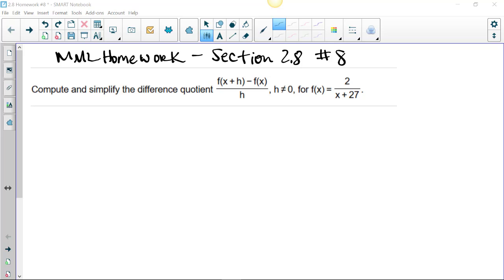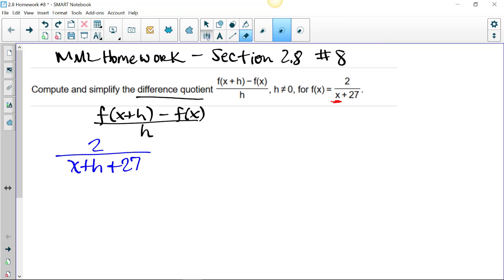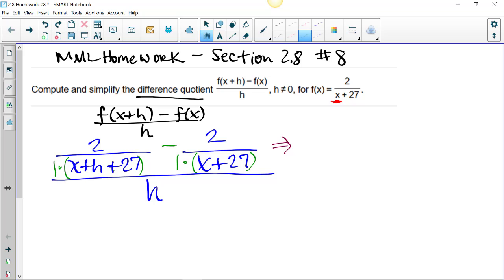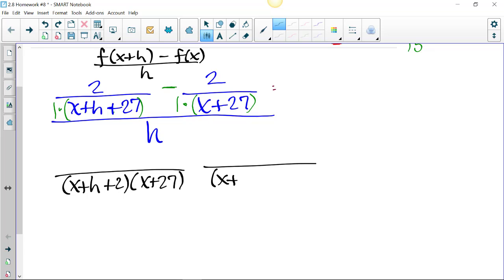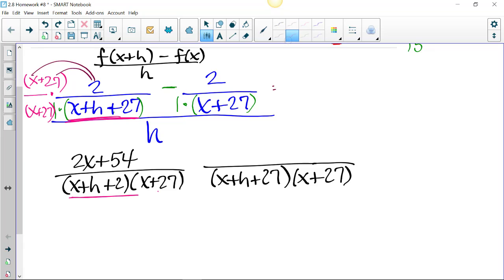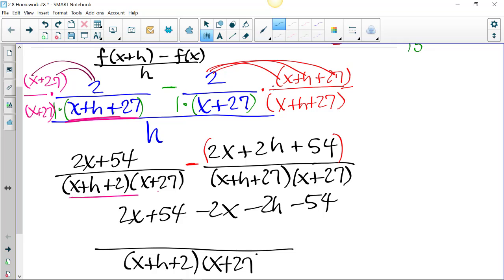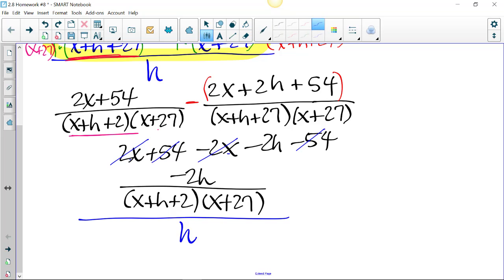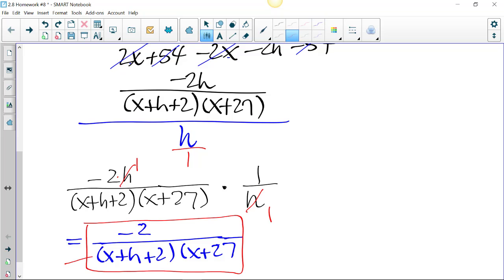Section 2 8 Homework Question 8